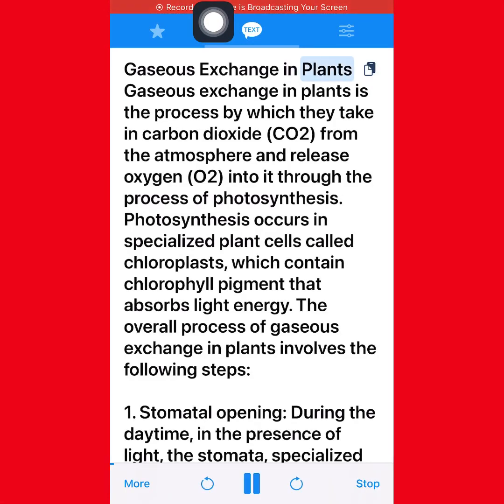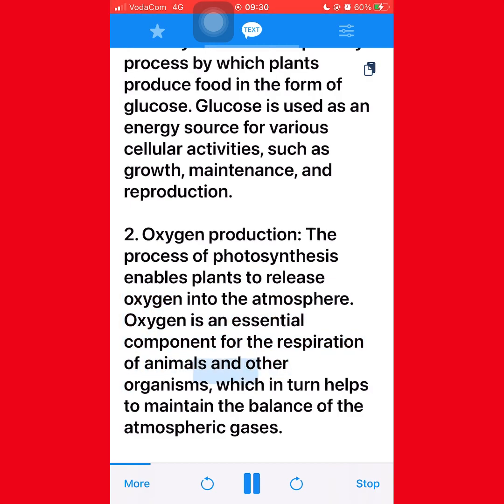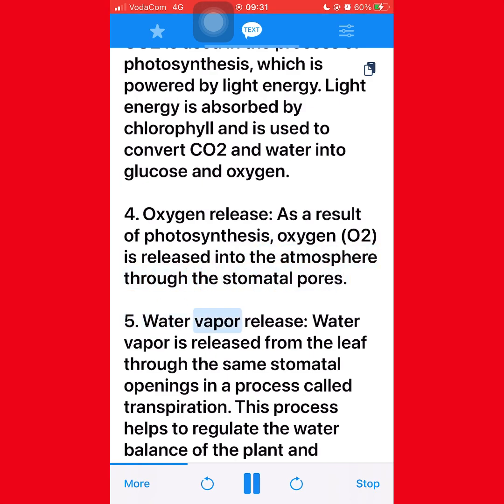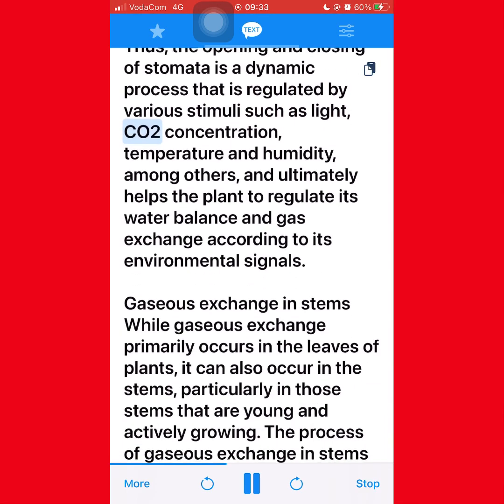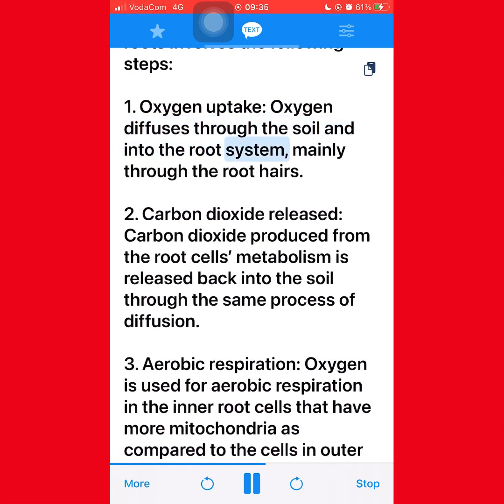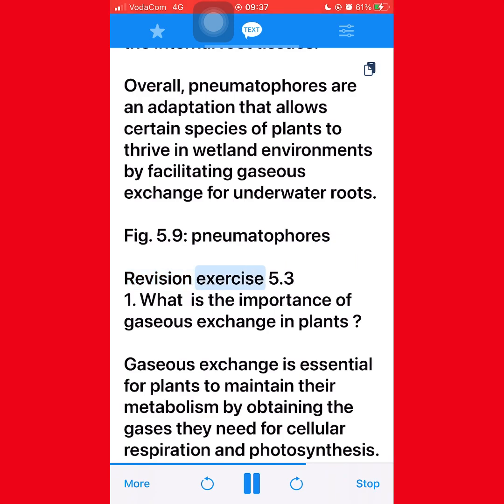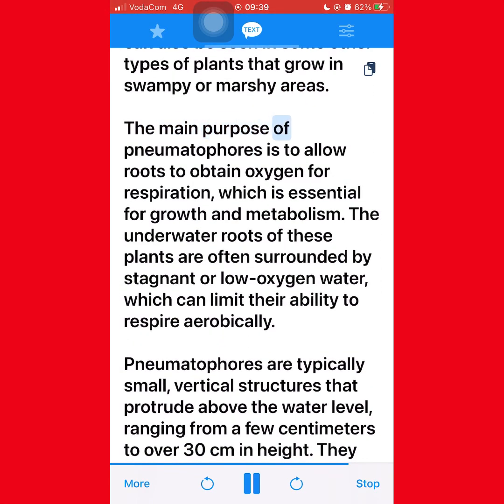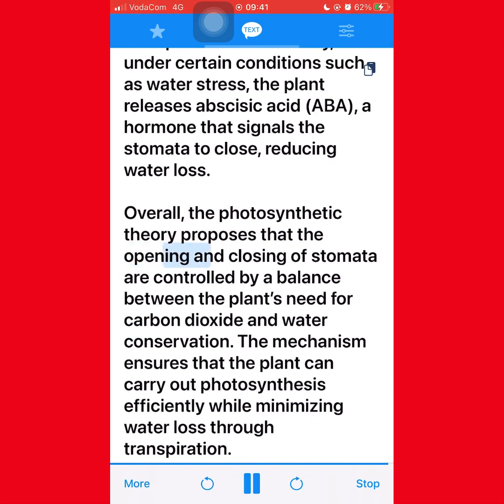Gaseous exchange and respiration 3 | Gaseous exchange in plants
Join us in this fascinating journey into the world of gaseous exchange in plants. In this video, we will explore how plants exchange gases, such as oxygen and carbon dioxide, with their environment through specialized structures like stomata, lenticels, and hydathodes. We will explore the physiological and environmental factors that affect the rate of gas exchange and how it impacts the overall health and growth of plants. Whether you are a botanist, gardener, or just curious about the workings of our natural world, this video is for you!